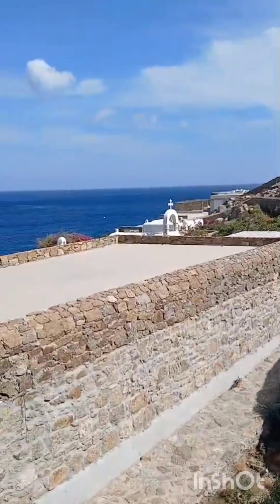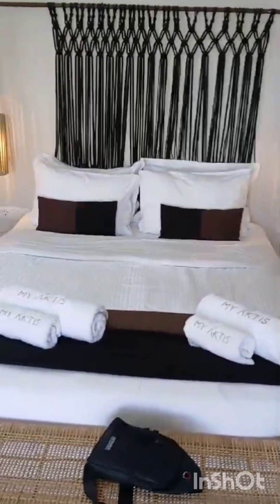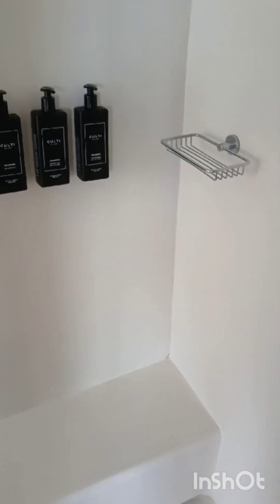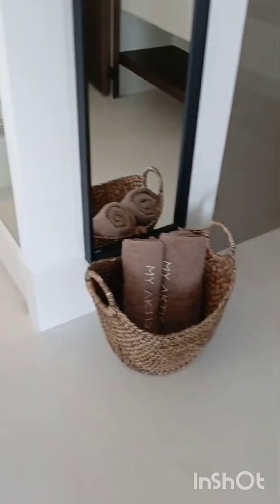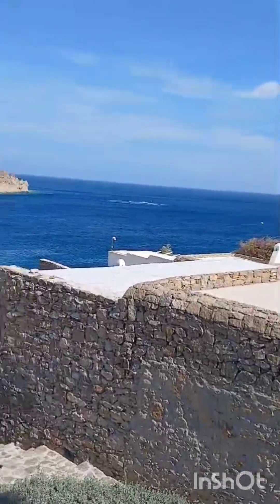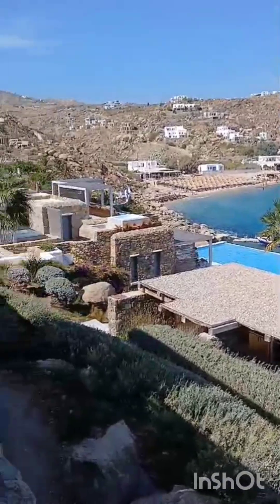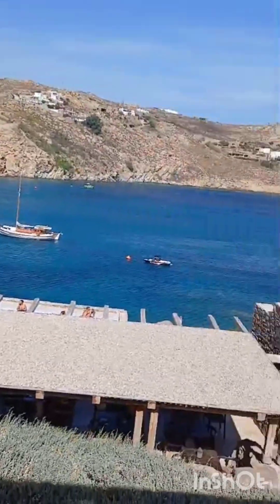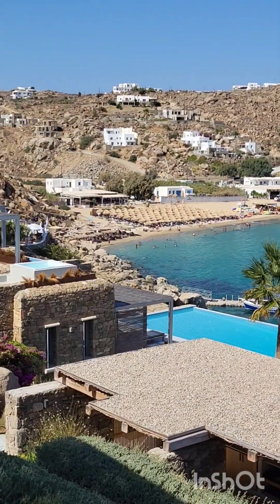Nimbus My Aktis in Mykonos Greece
Hey guys, here is the beautiful resort we stayed in in Mykonos, Greece. This was a gem. Breakfast was also included. It's located 15 mins from Mykonos Airport very close to some popular beach clubs. I enjoyed our stay there with the very warm and welcoming staff.